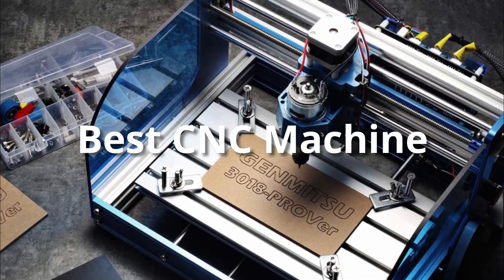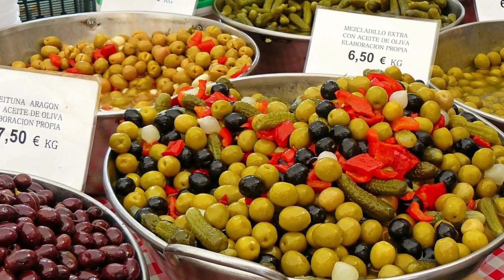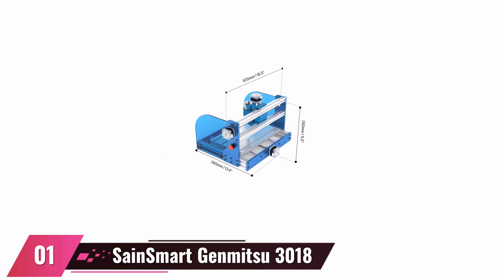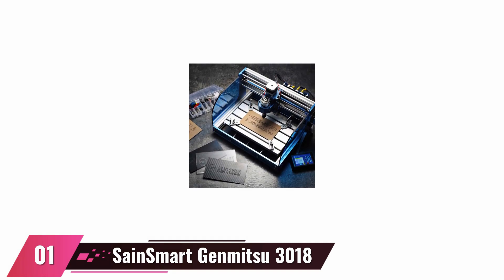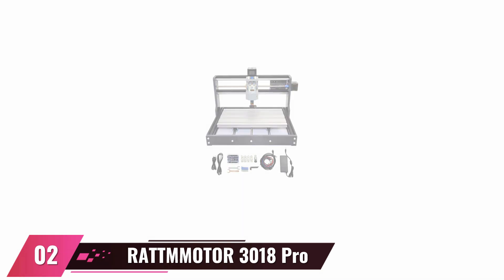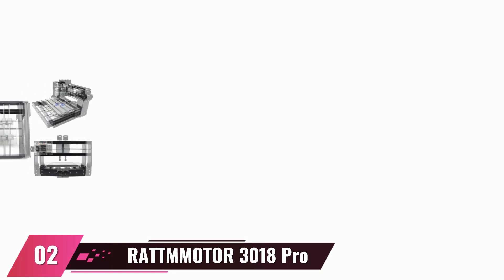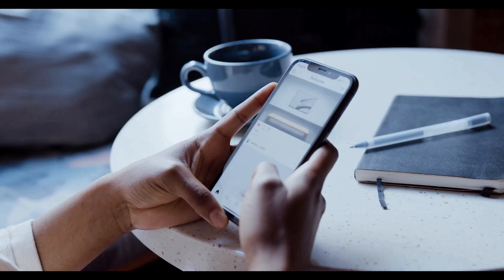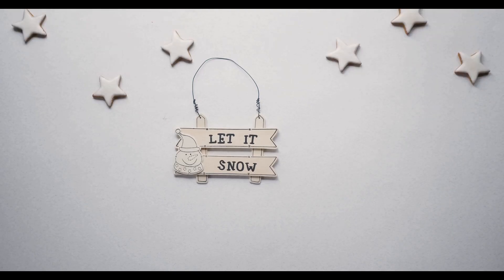Best CNC Machines 2023 - Top 10 CNC Router Review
A computer numerical control machine (CNC machine) is a machine that uses computer control to make parts or products from a piece of metal or other material. The basic principle is that a CNC machine uses a computer to control the movements of a number of cutting tools, which can produce objects with intricate details, from a design on a computer screen.

The benefits of using a CNC machine over traditional methods for manufacturing parts are clear. With a CNC machine, you can produce parts with intricate details, quickly and with little waste. You can also produce parts in multiple colors and shapes, which is not possible with traditional methods.

CNC machines can be used to produce a wide variety of products, from small parts for equipment to large pieces for furniture. Because CNC machines are so versatile, they are also used to produce products that are difficult or impossible to create using traditional methods, such as intricate patterns or curved surfaces.

If you are interested in using a CNC machine to produce parts for your business, there are a few things to keep in mind. First, you will need a computer that is capable of running a CNC machine. Second, you will need a design program that can be used to create the parts that you want to produce. Third, you will need a CNC machine to produce the parts. fourth, you will need access to a machining center, which is a room or area where the CNC machine is located. Finally, you will need to learn how to use the CNC machine.

If you are interested in learning more about using a CNC machine to produce parts, there are a number of resources available. One option is to attend a class at a local technical school. Another option is to visit a company that specializes in CNC machines and production. Finally, you can find information about CNC machines on the internet.

Do you want to learn how to choose the best CNC machine for your needs? If so, read on!

When you’re shopping for a CNC machine, there are a few things to keep in mind. First, what are your specific needs? Do you want a machine that can do precision cuts or one that can do more general tasks like milling? Second, what are your budget constraints? Do you want to spend less or more? Finally, what type of machine do you want? Do you want a tabletop machine or a machine that you can put on a workbench?